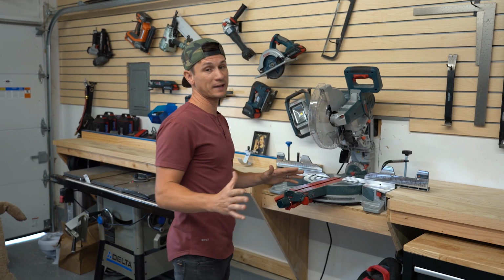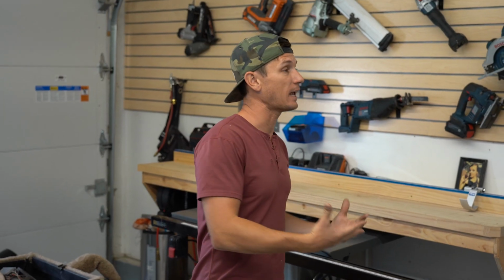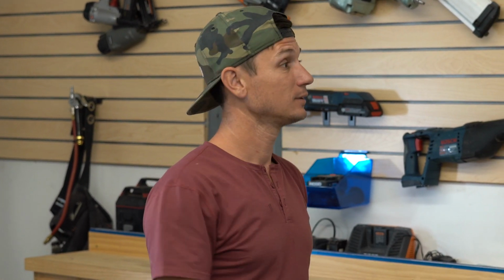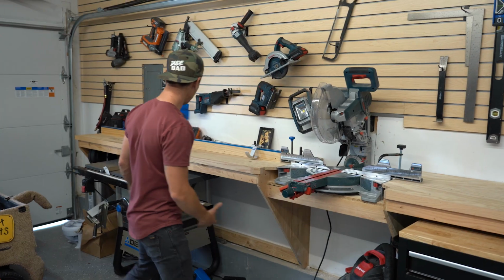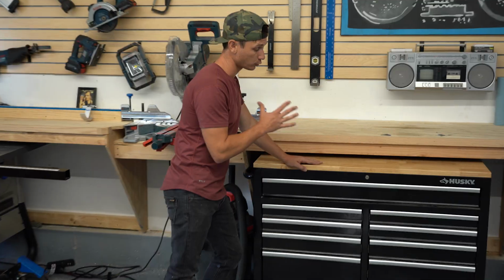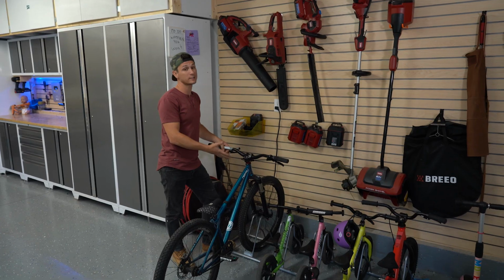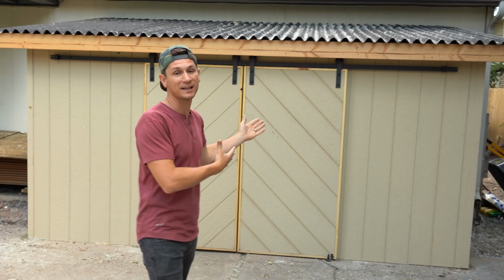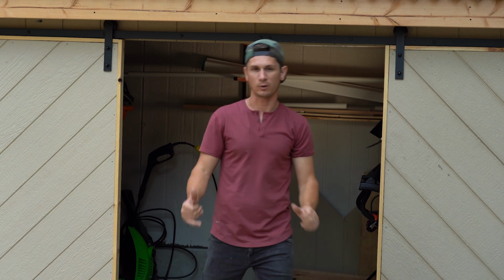Dude Dad's Taylor Calmus Gives Us A Tour Of His Garage and Workshop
Dude Dad's Taylor Calmus gives us a look inside his renovated garage and workshop to show us all the unique ways he stays organized.